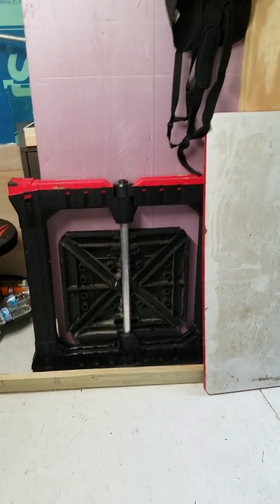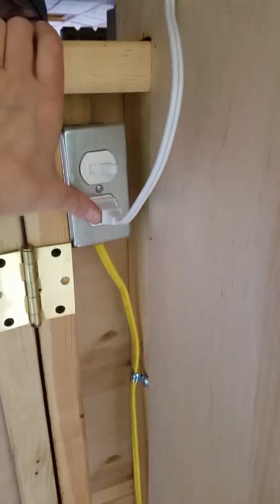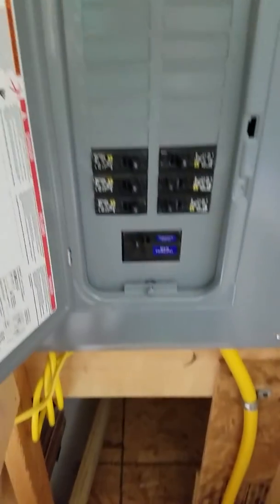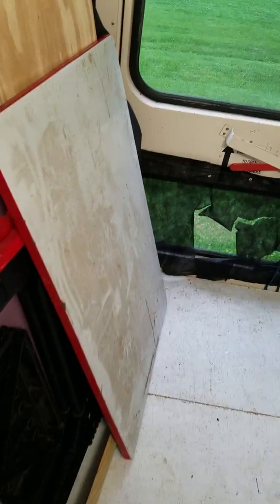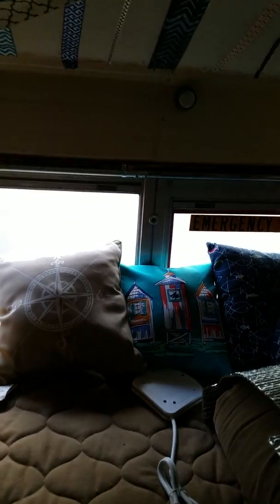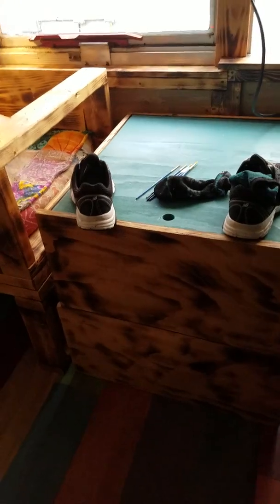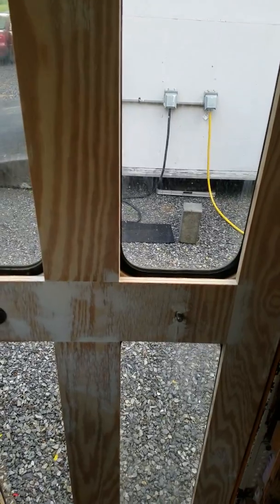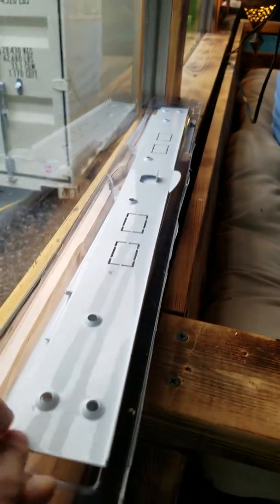ELECTRICAL UPDATE 50 AMP on a skoolie